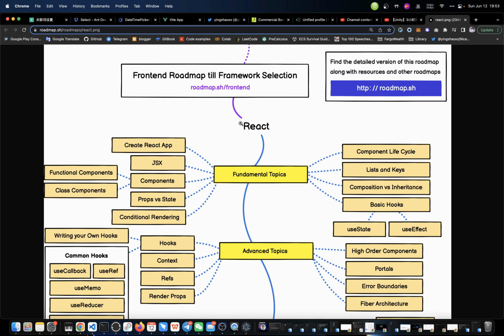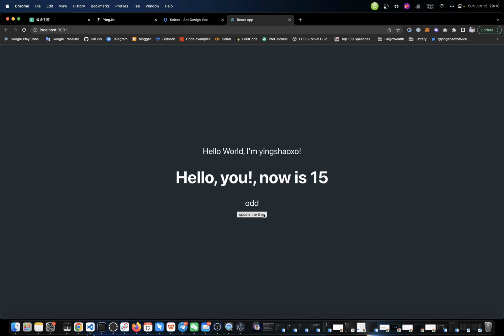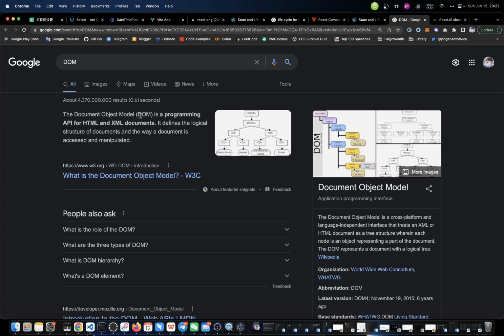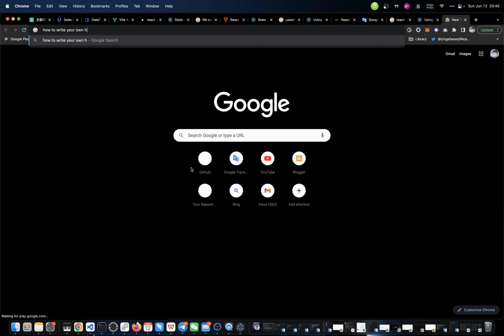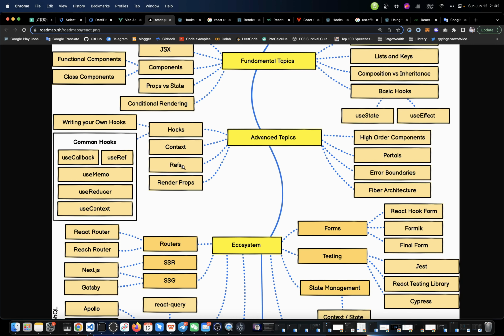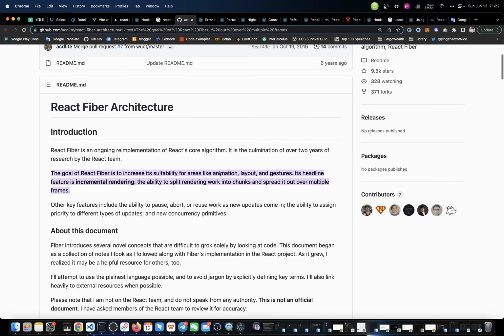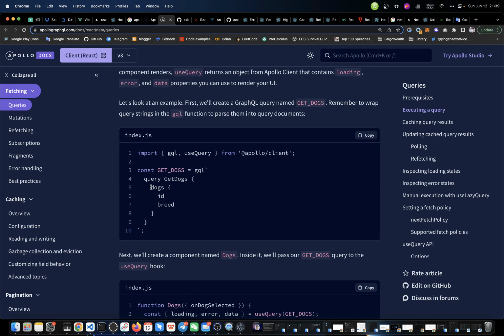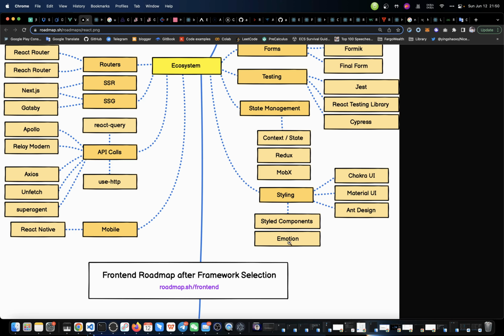Go through React.js Road Map with me | within 40 minutes